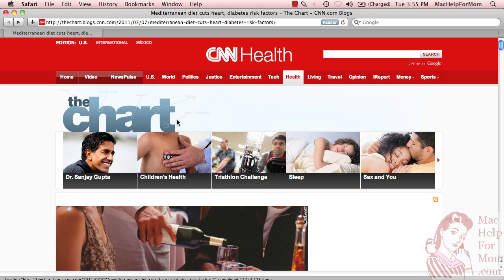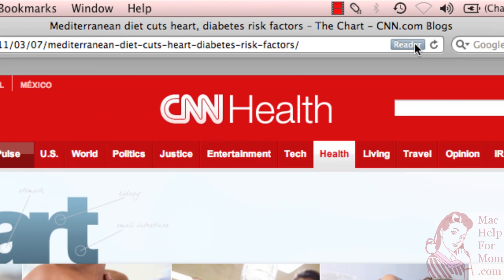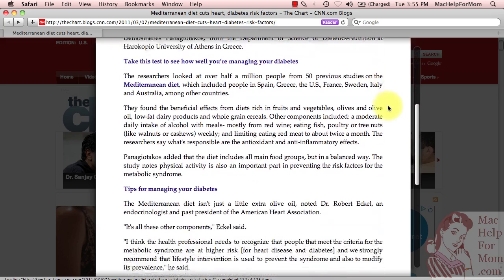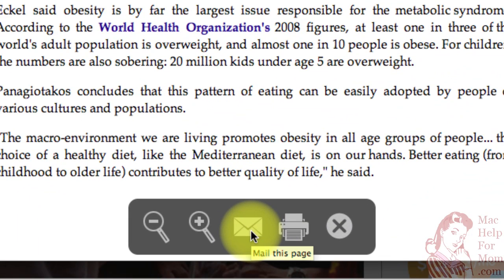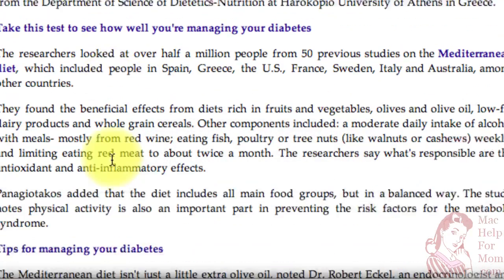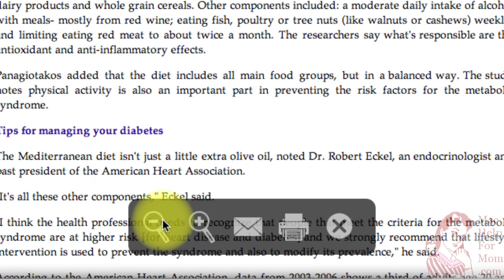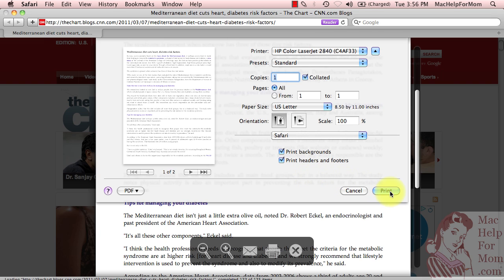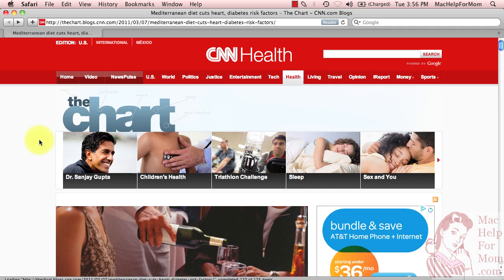How to make nice text printouts using Safari Reader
(Full article Safari has a cool Reader feature that is meant to make it easier to read busy web pages, but it's also a great way to get nice text printouts. In this video I show you how to use it.